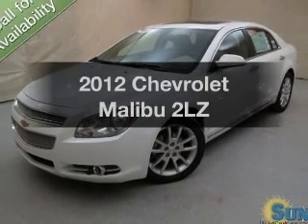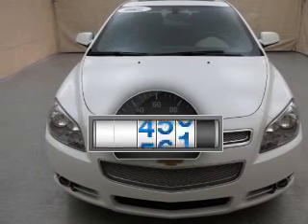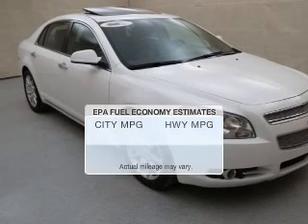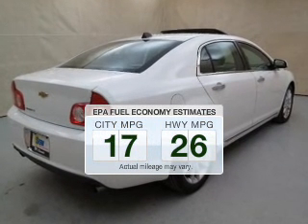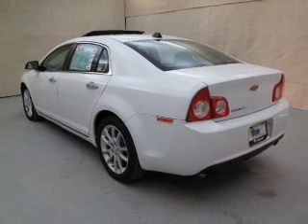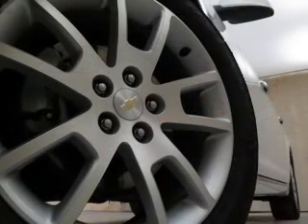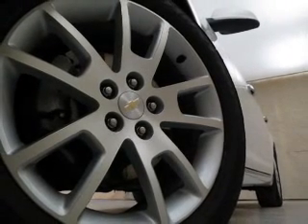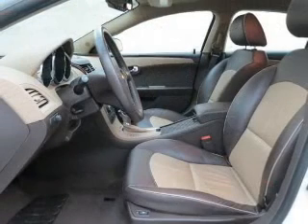2012 Chevrolet Malibu - Chittenango NY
Year: 2012
Make: Chevrolet
Model: Malibu
Trim: 2LZ
Engine: 3.6 liter 6 cylinder 24 valve
Transmission: 6-Speed Automatic
Color: Summit White
Mileage: 18171
Address:
104 West Genesee Street